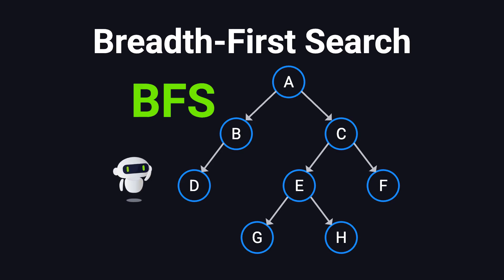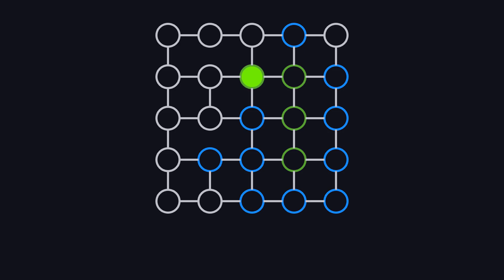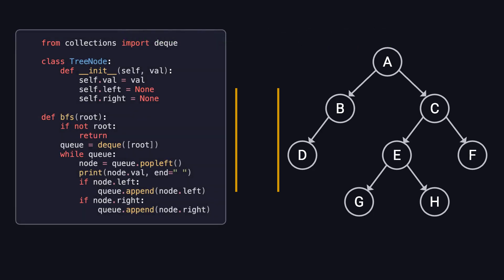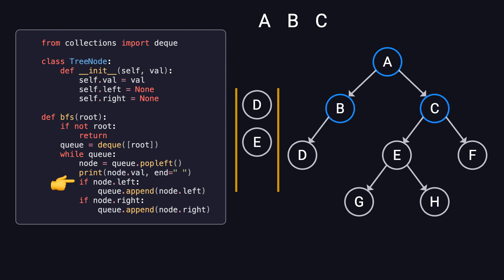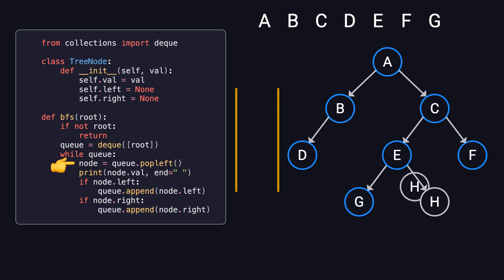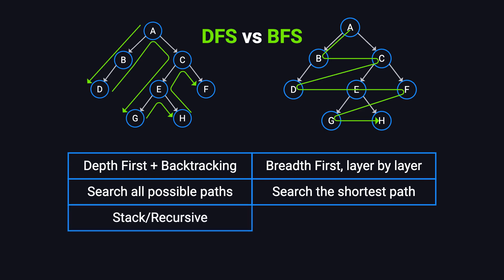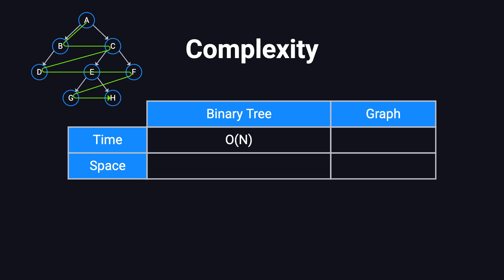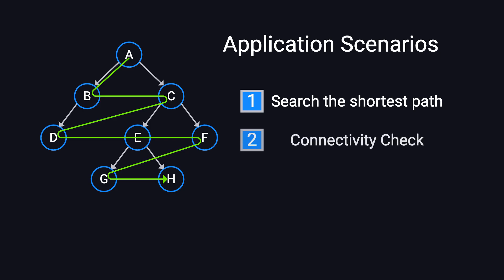Breadth-First Search(BFS) Explained in 6 Minutes!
This video explains Breadth-First Search (BFS) in a simple and intuitive way. You’ll learn how BFS works, see a step-by-step traversal of a binary tree, and understand its key differences from Depth-First Search (DFS). Perfect for coding interviews and algorithm practice.

00:00 - Intro
00:25 - Gas Station Analogy for BFS
00:58 - BFS: Level Order Traversal in a Binary Tree (Python Example)
03:06 - DFS vs BFS
03:50 - BFS Complexity
04:43 - Real-World Applications of BFS